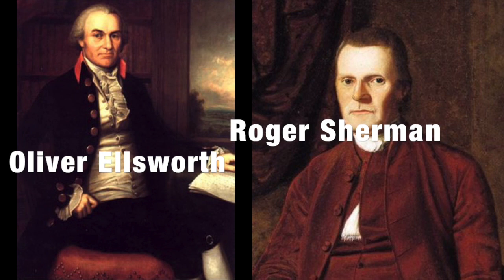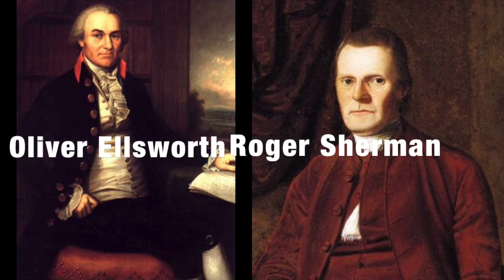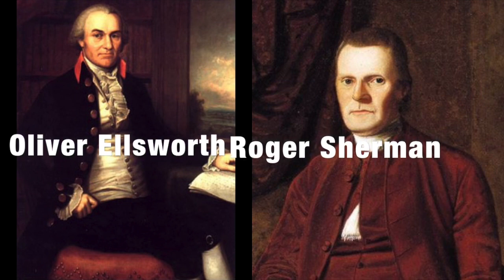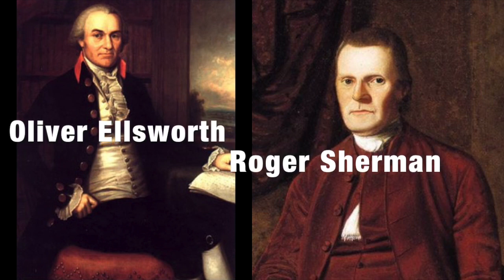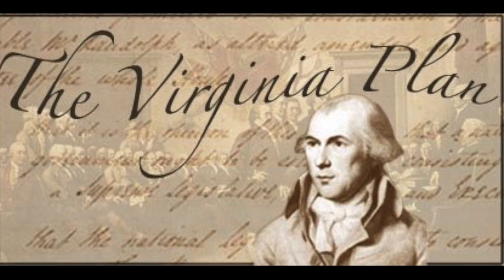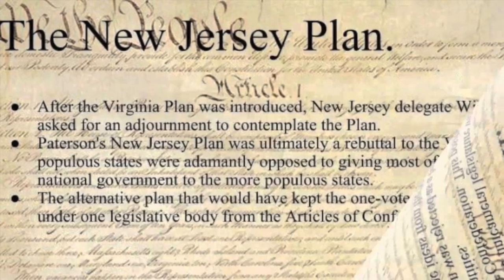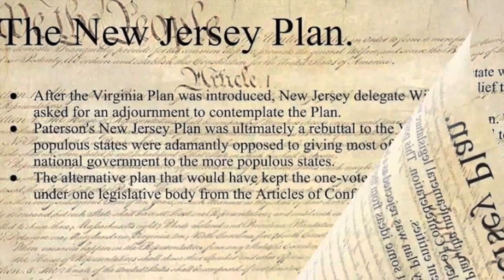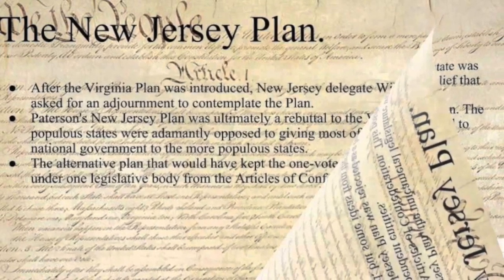History Day - The Connecticut Compromise